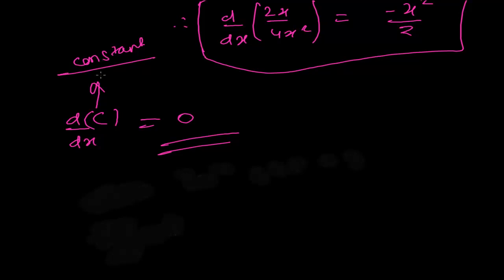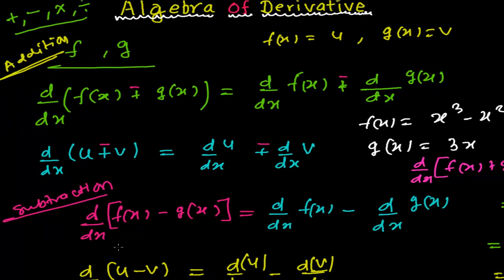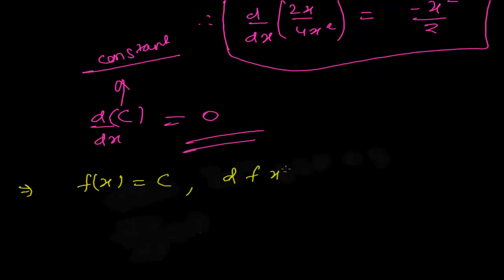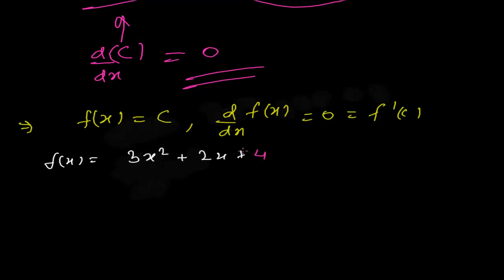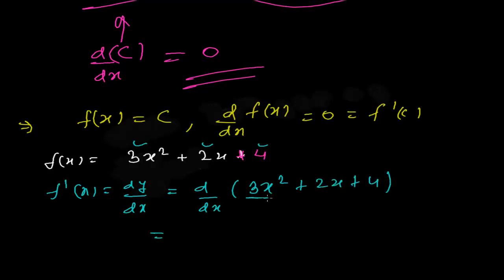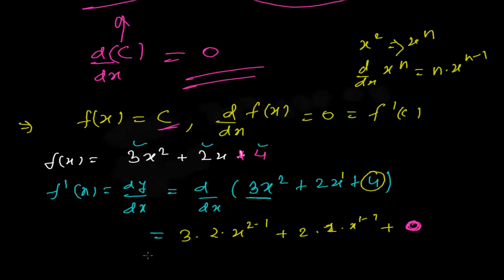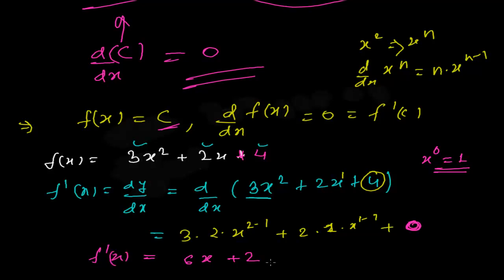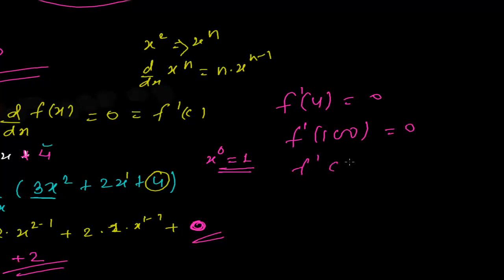Derivative of Constant Function in Calculus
Derivative of a constant function in calculus is always zero. This is the continuing video of Algebraic rules of derivative in Calculus. In this video we take a small example to understand the derivative of constant function which is zero.
Well I hope you understand how to find the derivative of constant function.